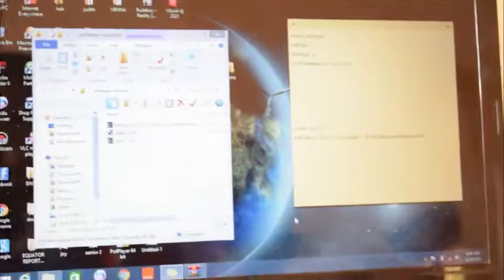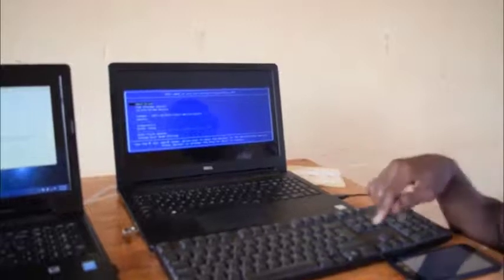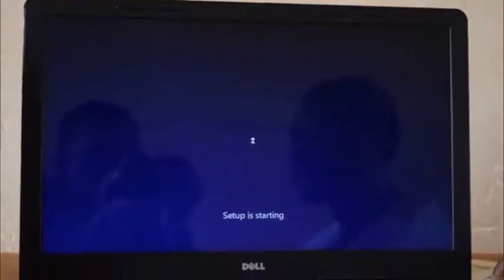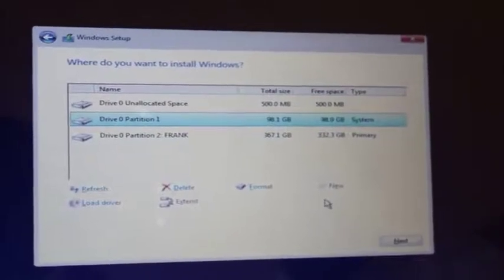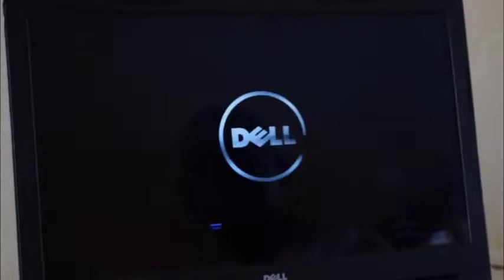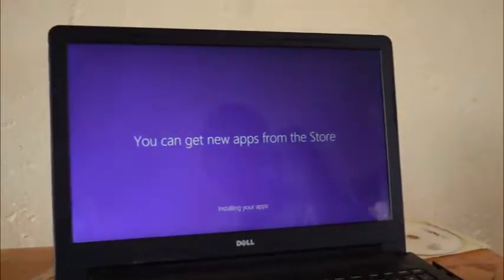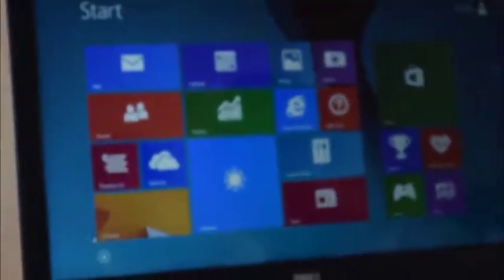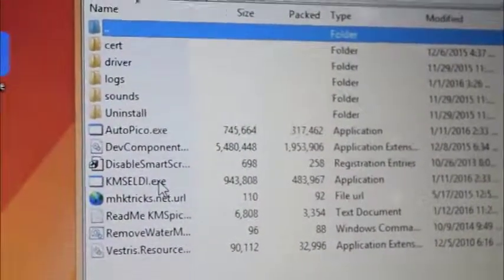How to install an operating system windows 8,10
Explaining how to install an operating system (Windows) on a computer